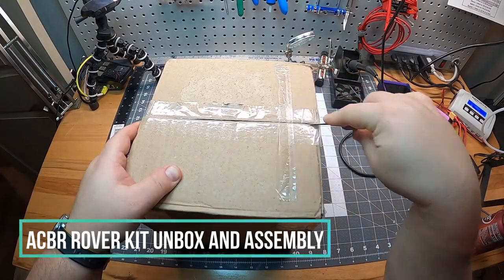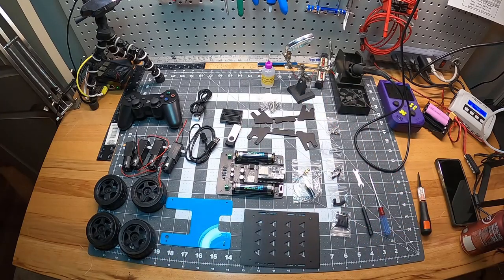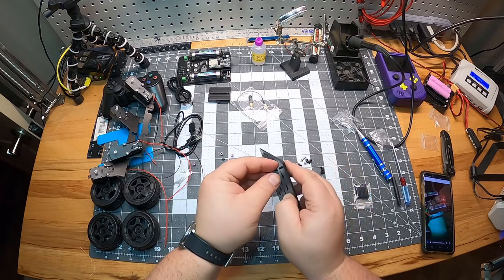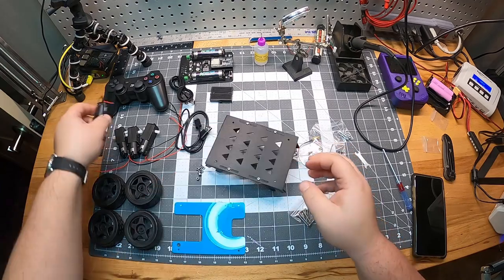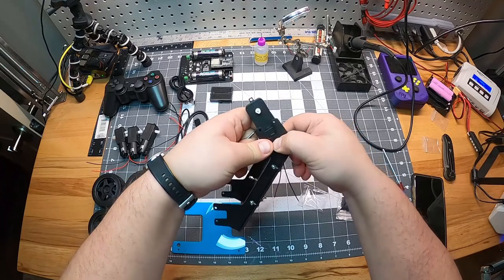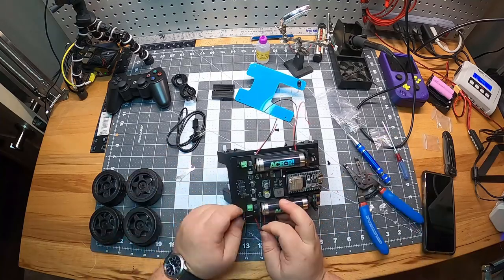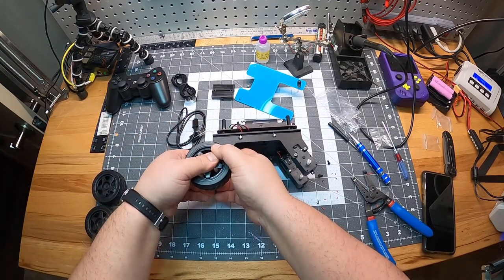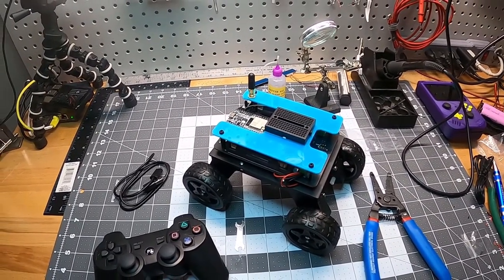Anyone Can Build Robots Rover Kit Unboxing and Assembly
Next video will demo the example codes, and I plan on incorporating a sensor to make the robot more useful.

Thanks to @keith_developer for providing the kit for this video.